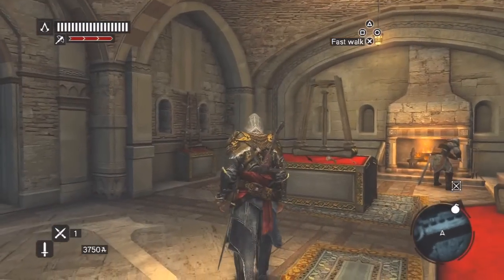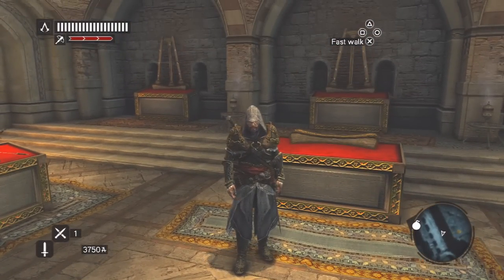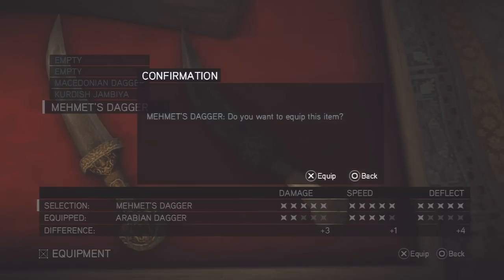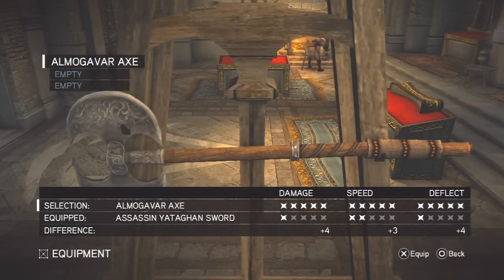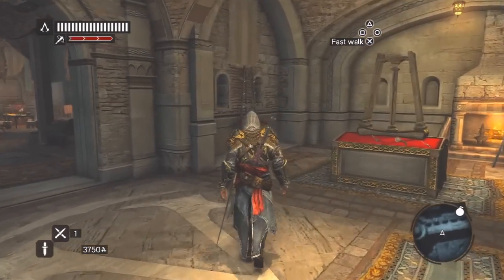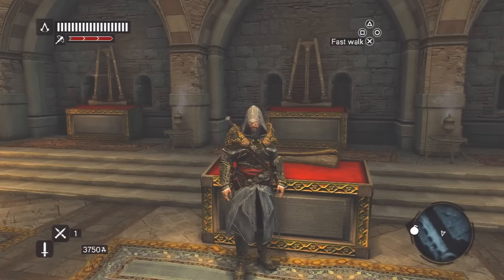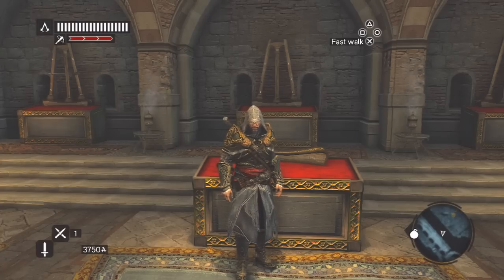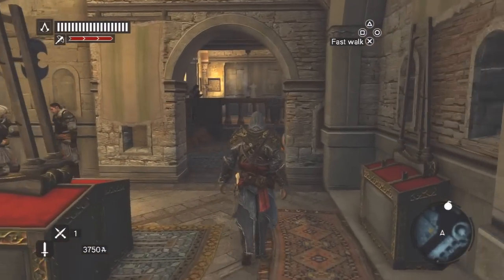Assassin's Creed Revelations - BEST Weapons Walkthrough Tutorial Guide (Best Sword Small Heavy)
This video is an instructional walkthrough guide on how to get the best and ultimate weapons in Assassin's Creed Revelations:

Sword:Yusuf's Turkish Kijil
Heavy Weapon: Almogavar's Axe
Small Weapon: Mehmet's Dagger

Assassin's Creed Revelations: Walkthrough Part 1 Let's Play HD (ACR Gameplay & Commentary)

Assassin's Creed Revelations Walkthrough! Walkthrough and Let's Play Playthrough of Assassin's Creed Revelations with Live Gameplay and Commentary.